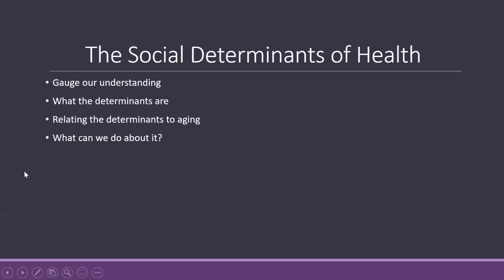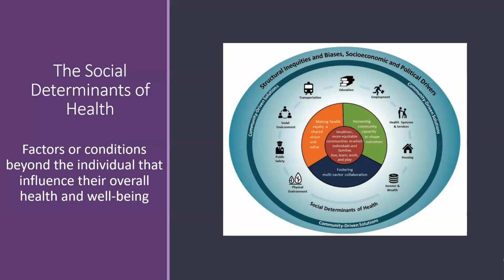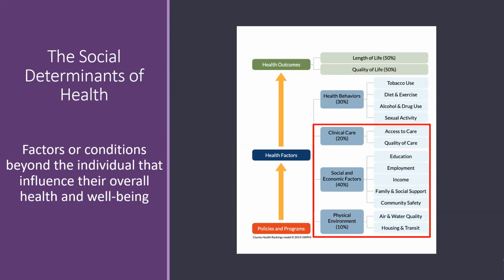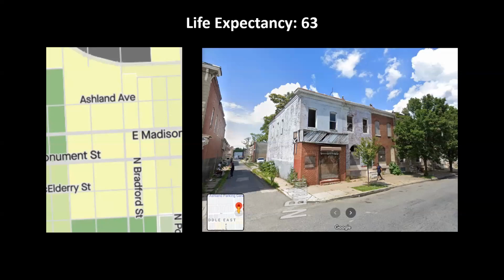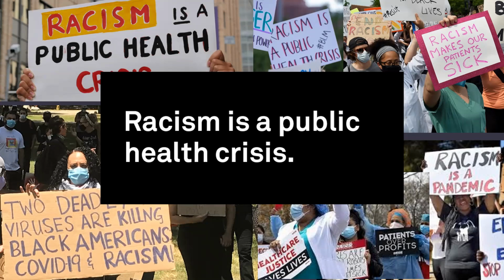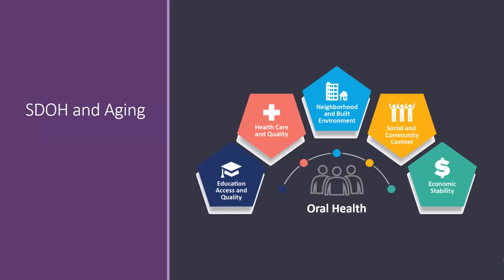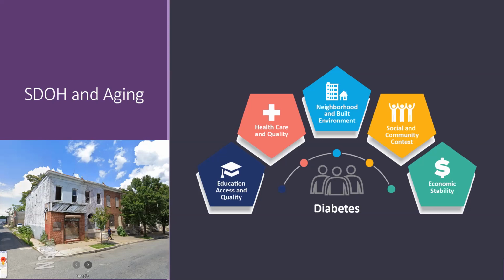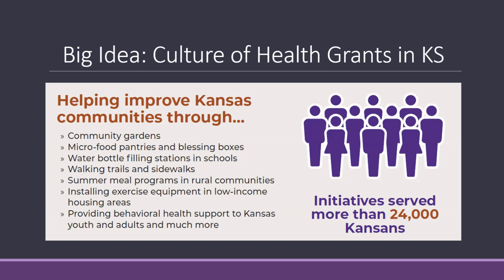Social Determinants of Health: Applying the Concept to Aging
This webinar will describe the social determinants of health, apply the concept to the field of aging, and explore opportunities for Extension to engage in improving the social determinants.